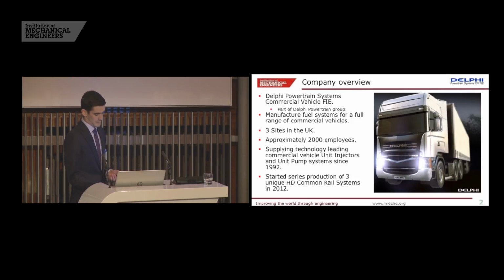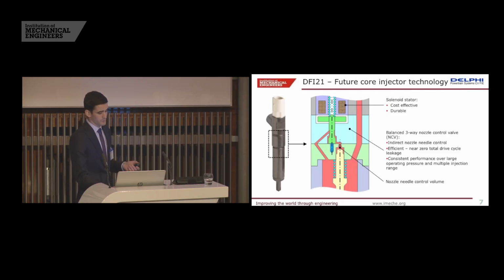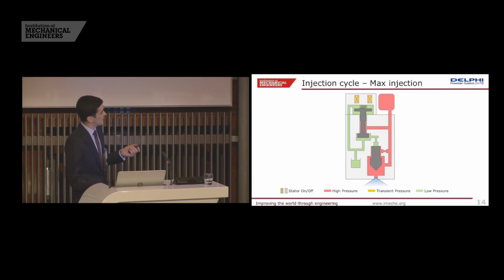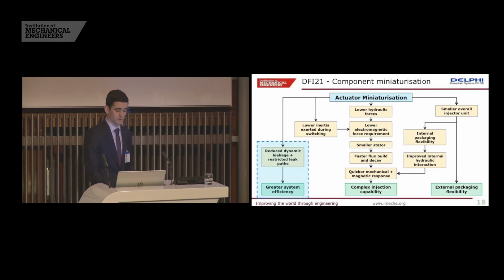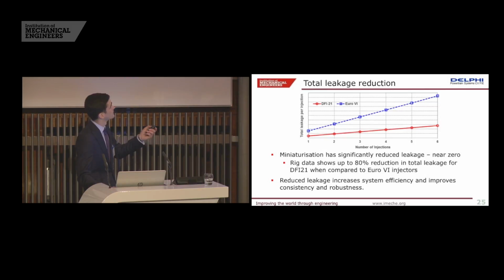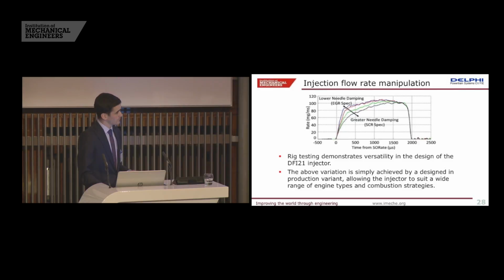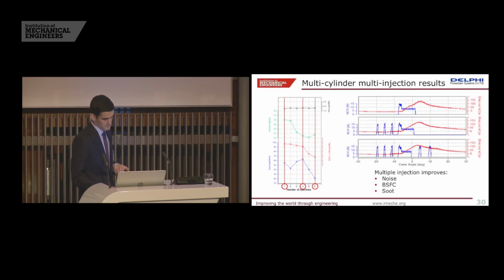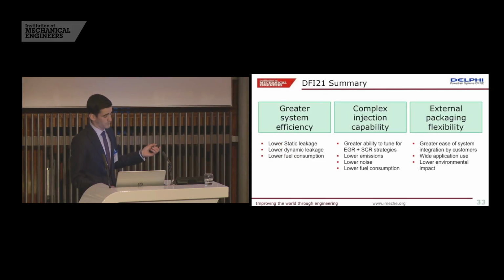Heavy duty fuel systems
Keith Chapman, Development Engineer at Delphi Powertrain Engineering, delivers a talk titled, "heavy duty fuel systems - developing the next generation".